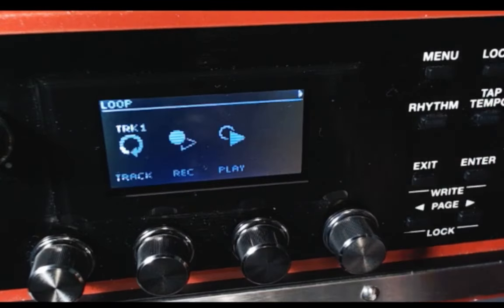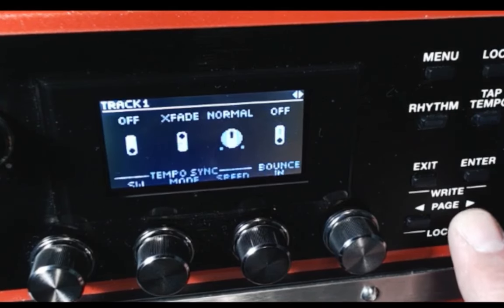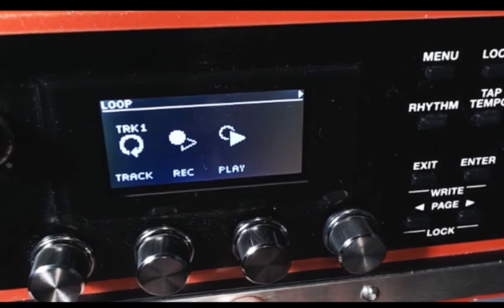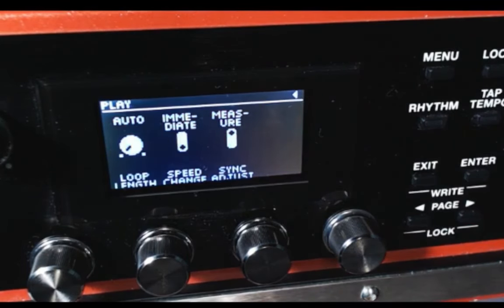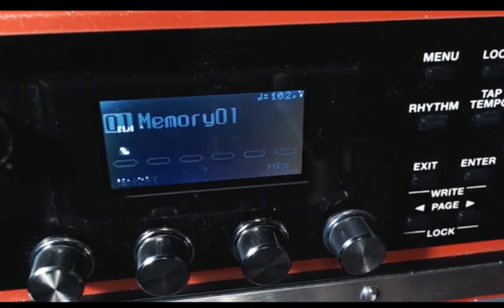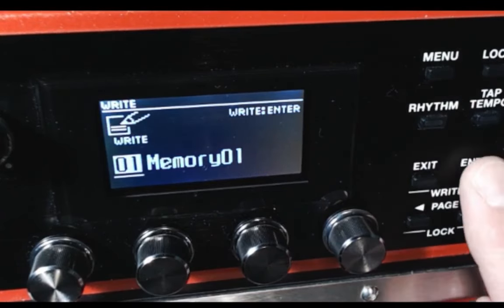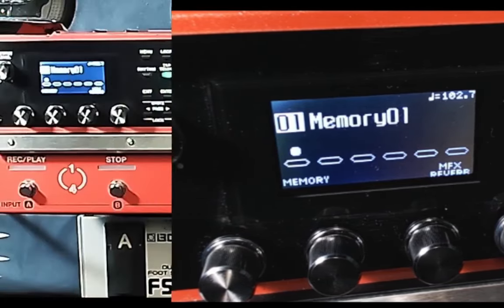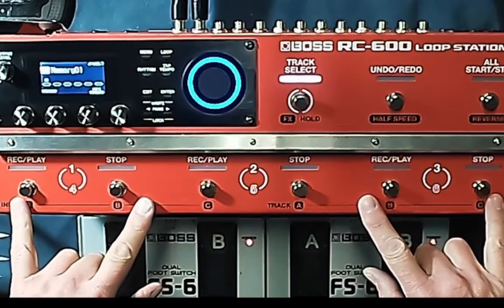Boss RC600 -Start From SCRATCH #8 -More Loop Settings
Picking up from where we left off in the last video, (#7),  we now continue setting up parameters in the "Loop/Record"  and the "Loop/Play" sub-menus.
These are the settings that make this Loop Station operate in the way you want. There are all sorts of possible variations for configuring your tracks, how they record and how they play back, there are literally endless possibilities with this great machine!!

BuyMeACoffee   /  theMichaelsphere

Also, if you have not already, please visit some of my Facebook groups:

       Boss RC-600 LoopStation Group

       Boss GigCaster Streaming Mixer Group

       Boss VE-8

        Looper's Pedal Board Group

        Looper's Open Mic

        Sheeran Loopers Group - Looper X - Looper +

        Rode Wireless Pro Mic/32But Recorder

        Zoom Q2n-4K & Q8n-4K Power Users